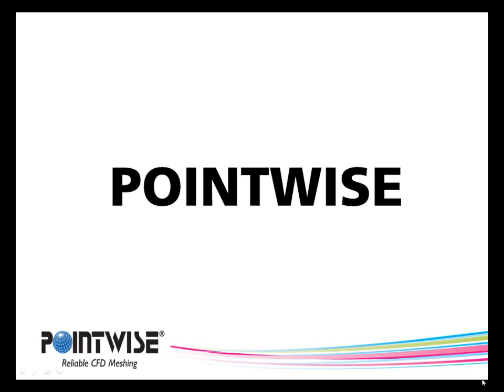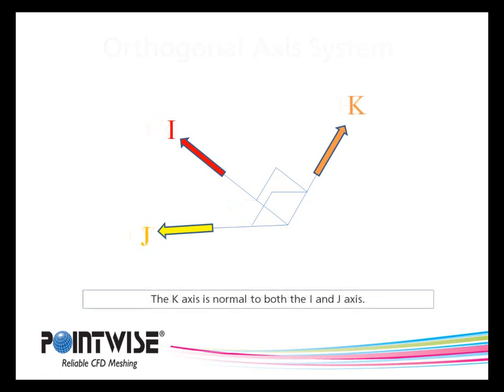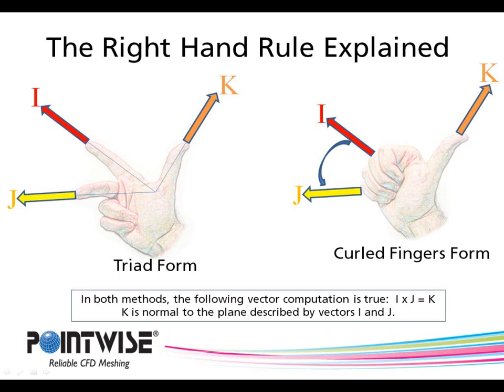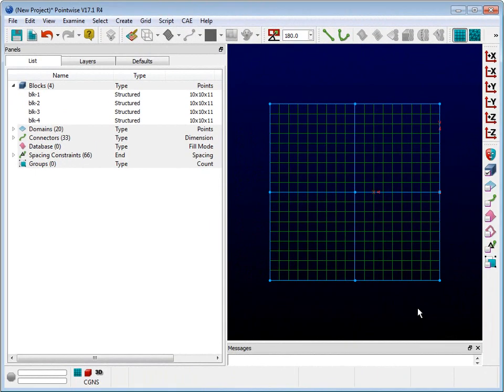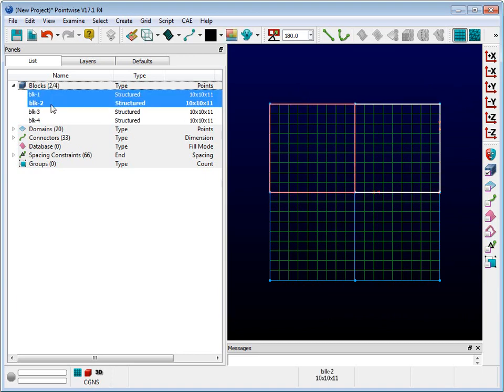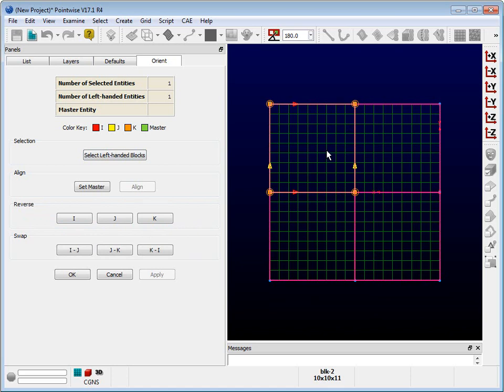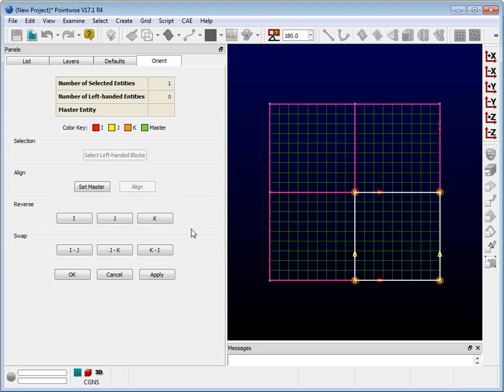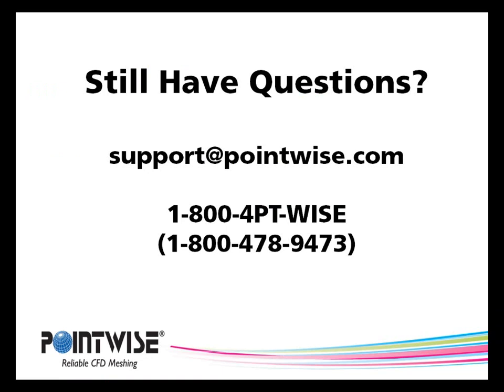Setting and Aligning a Grid's I,J,K Axis System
Setting and aligning the computational I,J,K coordinate system in structured grids can be a challenge for those not familiar with with the concept. This video introduces the basic concepts of the I,J,K coordinate system and then shows how to set and align it in domains (surface grids) and blocks (volume grids) using Pointwise.